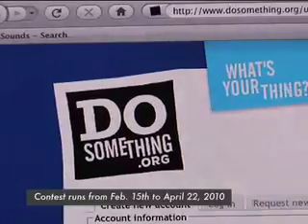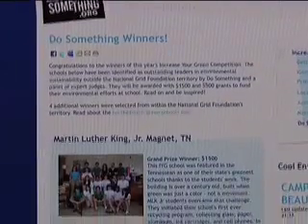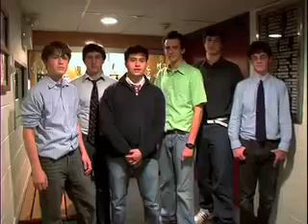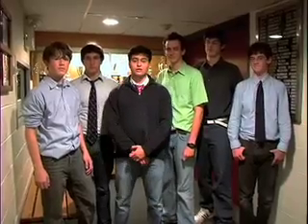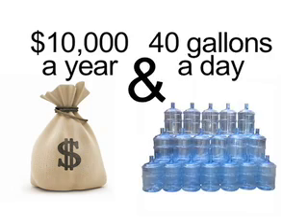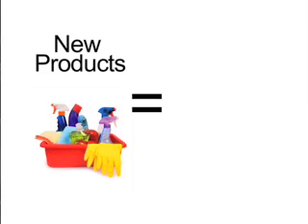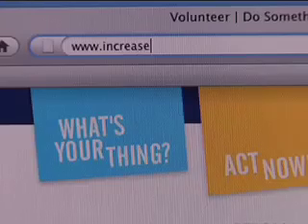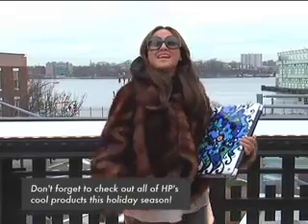Increase Your Green - Zachary & Alex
Check out Zachary and Alex's  video from "It's On With Alexa Chung," and see what they're doing to green our world.

Increase Your Green is a national campaign, launched by HP and DoSomething.org, empowering YOU to green your school. The 2010 campaign will take place from February 15th to April 22nd, 2010. to get Increase Your Green updates from us!